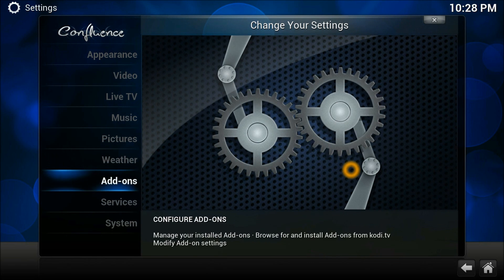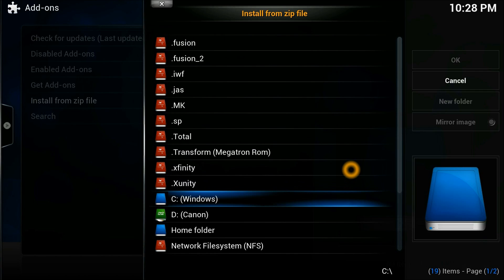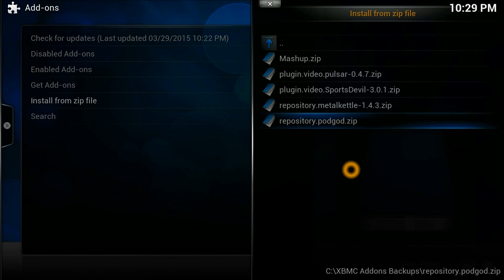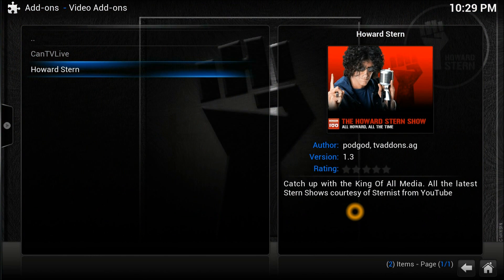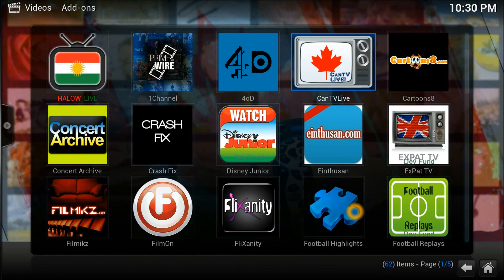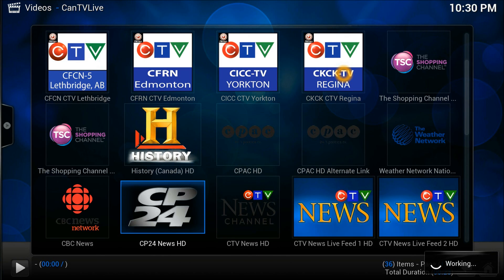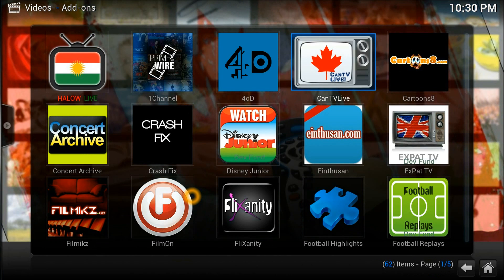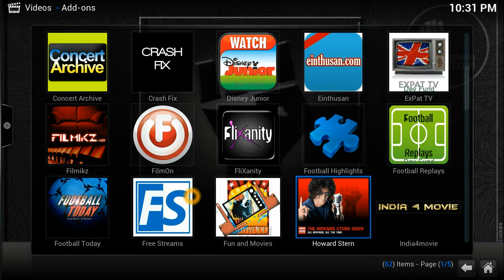How to Add CANTV LIVE (Canadian IPTV ) Video Addon for XBMC / KODI 2015